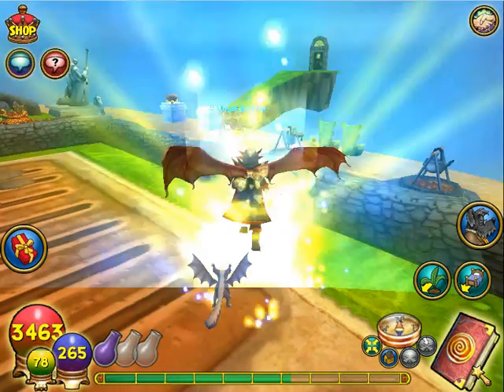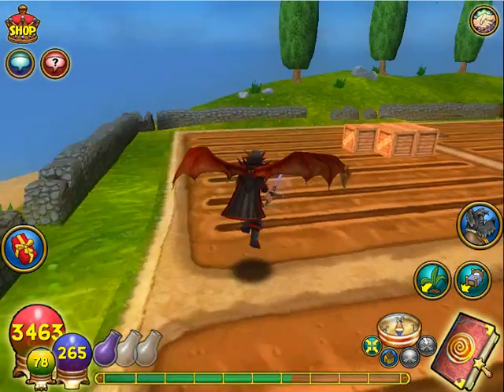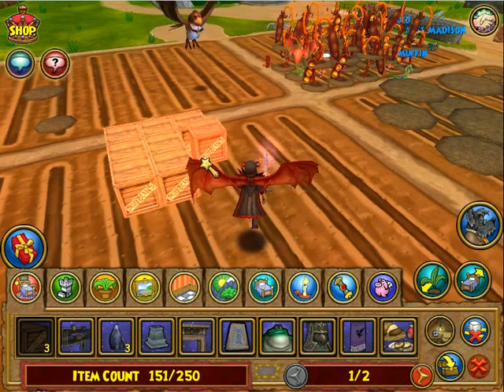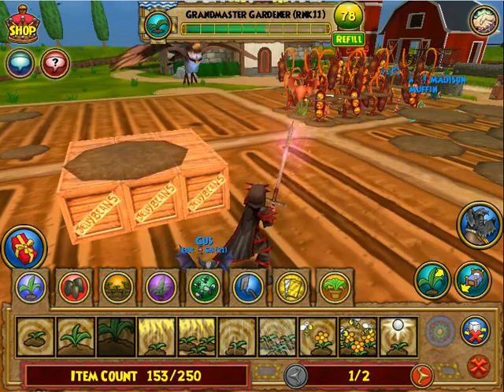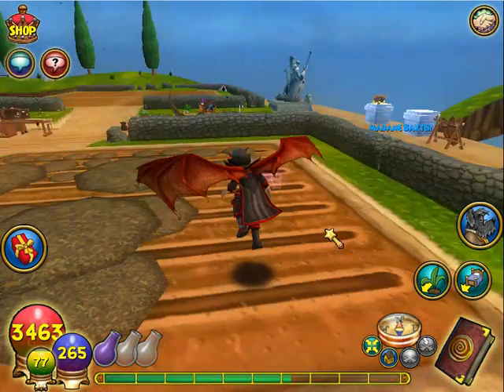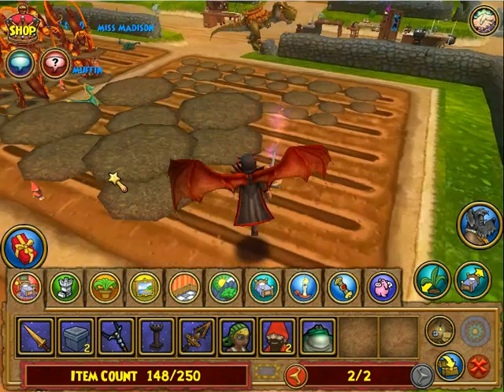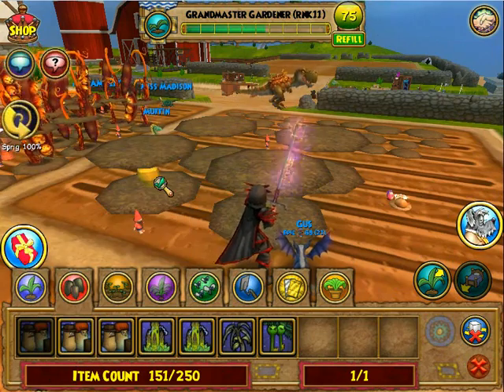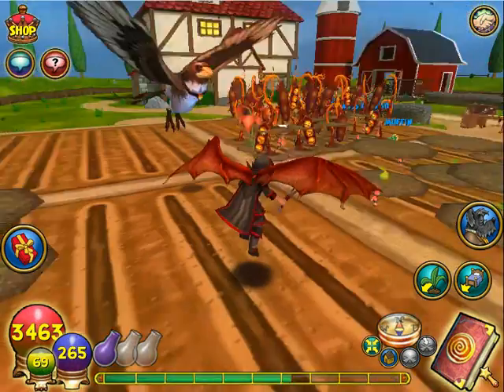Wizard101 Stacking Couch Potatos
Wizard101 How to Stack Couch Potatos